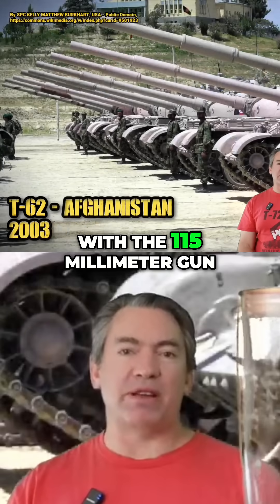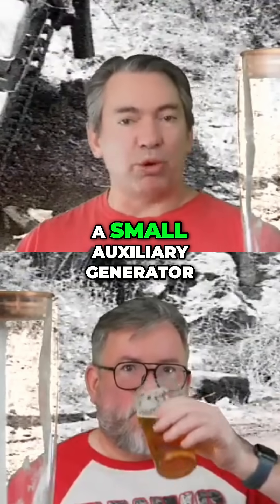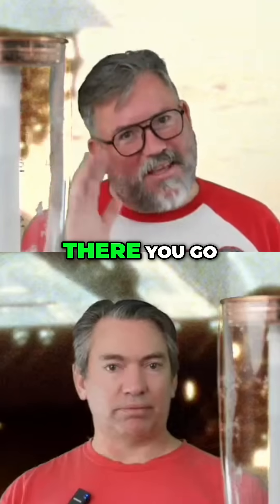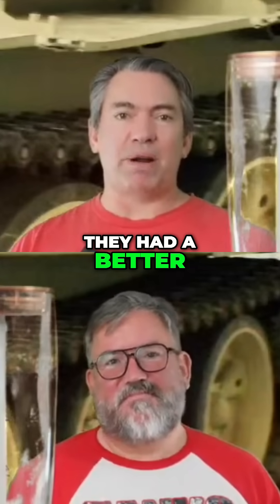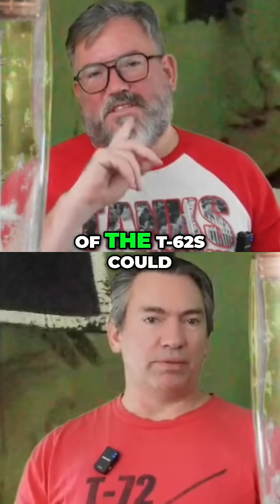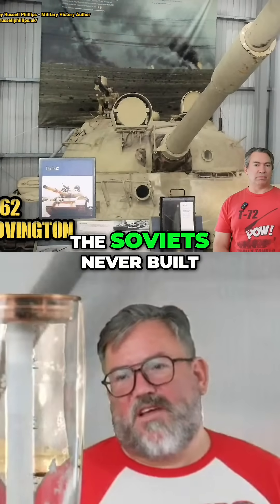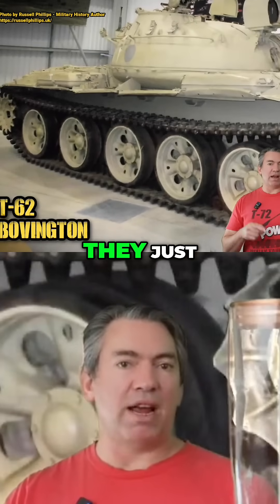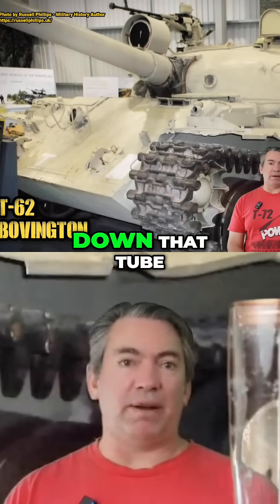T-62 Tank: Evolution, Variants & Missile Capability!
we explore the T-62 tank! we discuss its development, 115mm gun, command versions, Object 167, and surprising missile-launching ability. Learn about tank history!